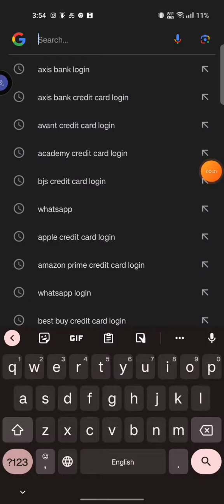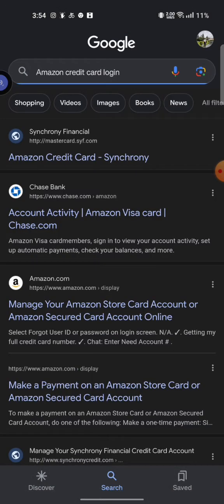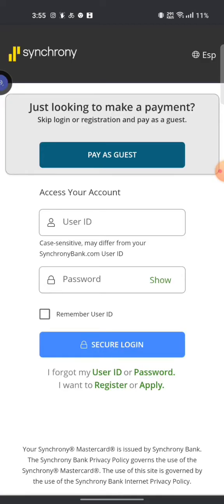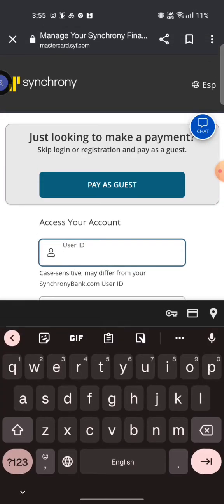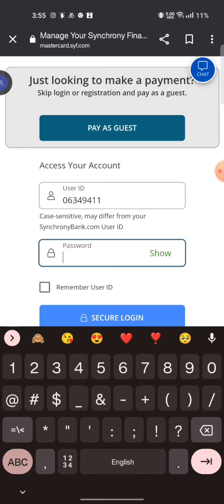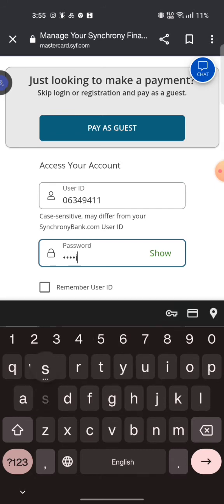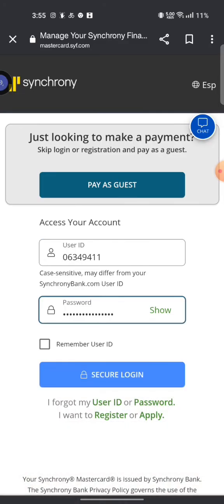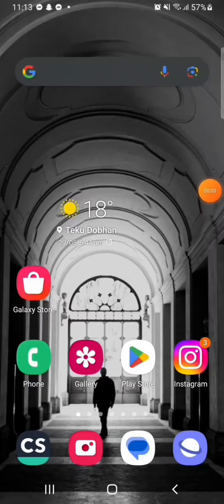How to Login to Amazon Credit Card Account 2023?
Are you an Amazon credit card holder looking to access your account online but unsure how to log in? Look no further! In this comprehensive tutorial, we'll guide you through the step-by-step process of logging in to your Amazon credit card account. From navigating to the login page to entering your credentials, we'll walk you through the entire process. Discover how to check your balance, view transactions, make payments, and manage your Amazon credit card account with ease. Join us now and log in to your Amazon credit card account hassle-free!